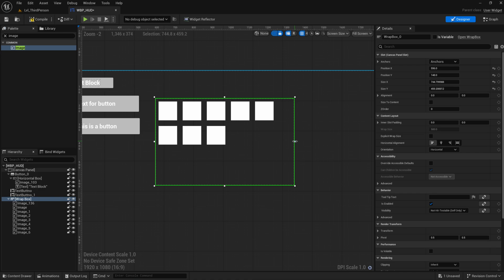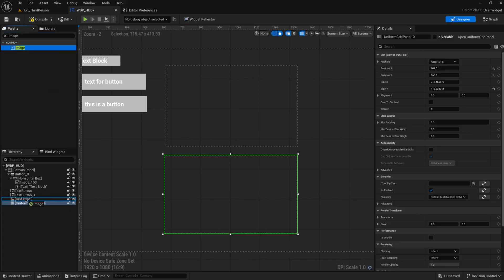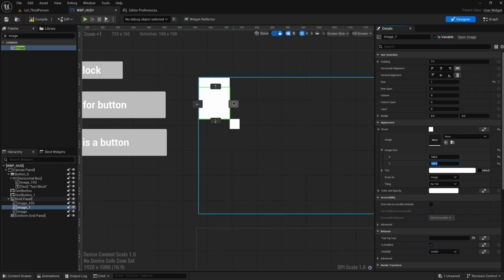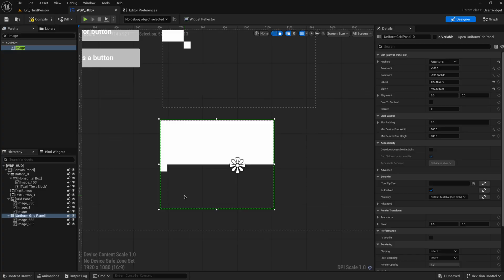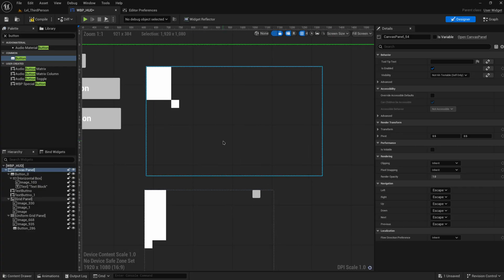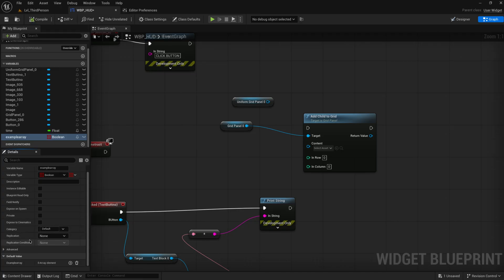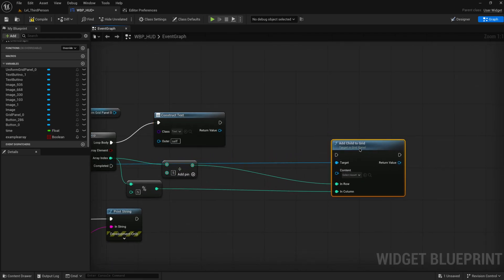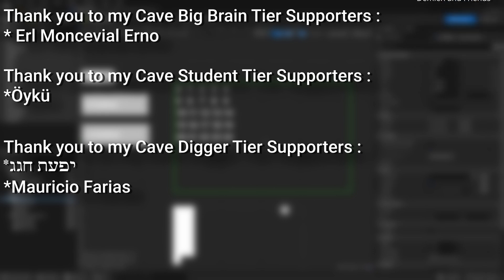UI Grids in Unreal Engine!